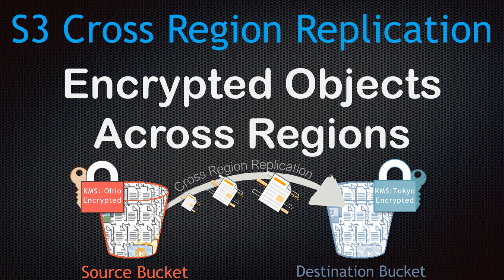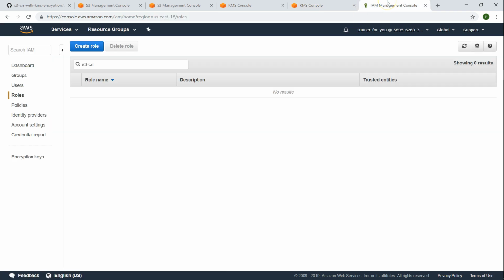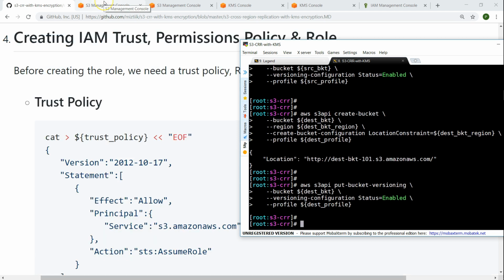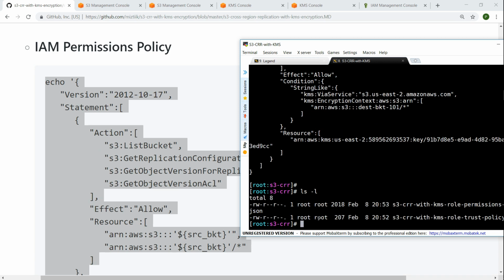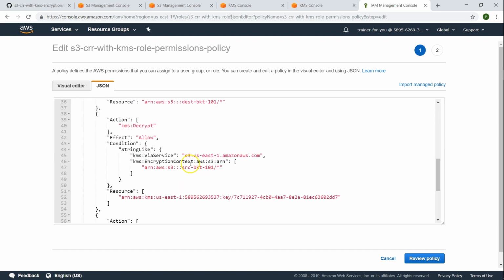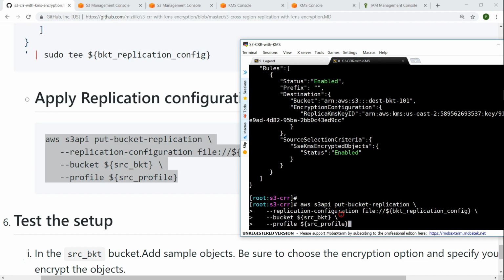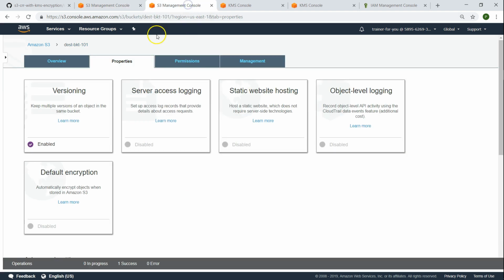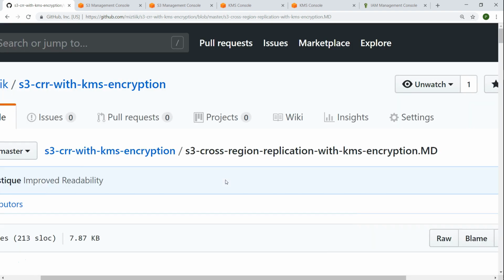S3 Cross Region Replication with KMS Encrypted Objects | Replication Policy